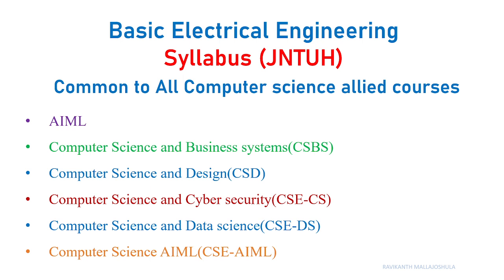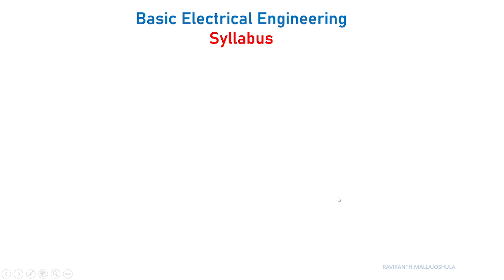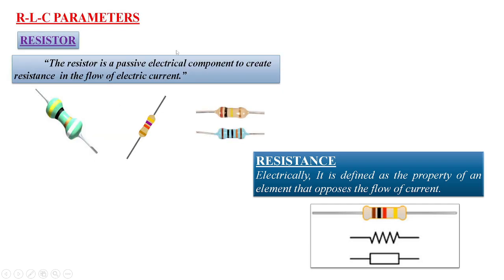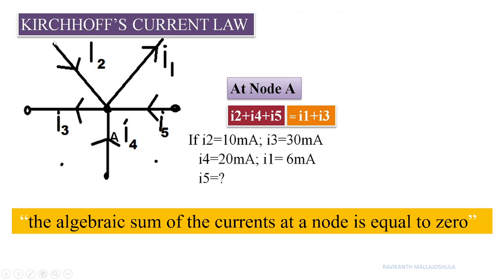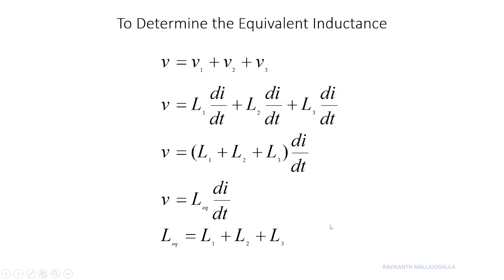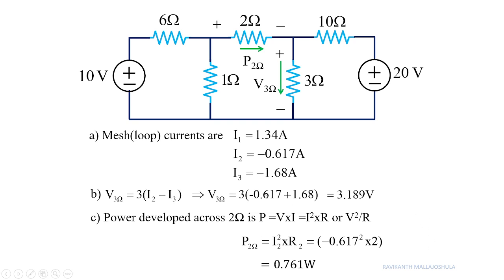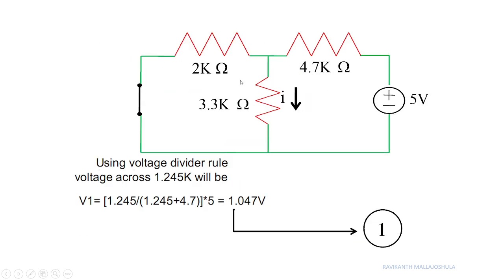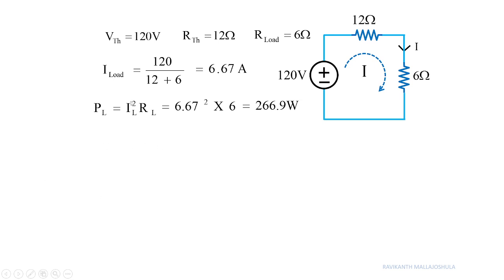How to prepare basic electrical engineering? What is BEE subject in Computer science engineering?